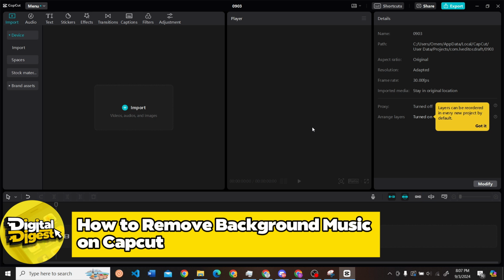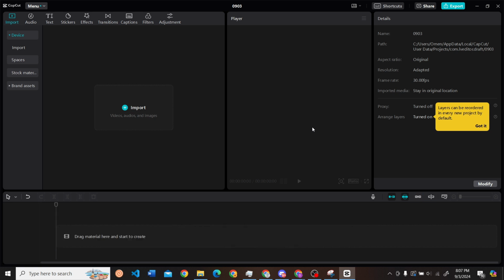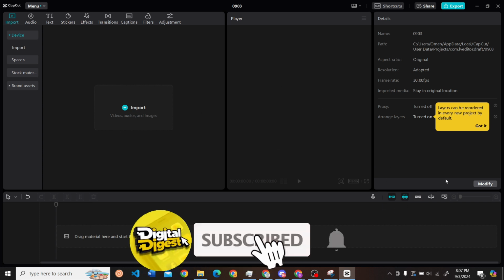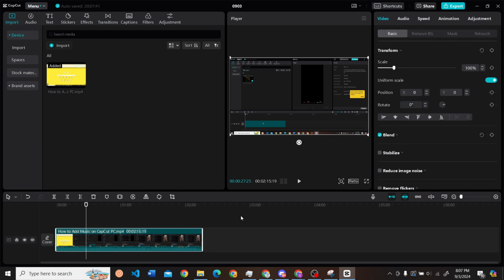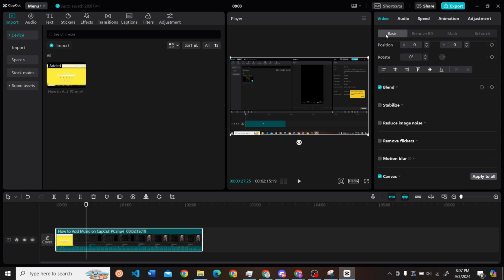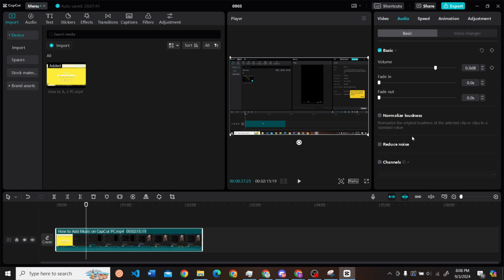How to Remove Background Music on CapCut! (Quick & Easy)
How to Remove Background Music on CapCut

Learn how to remove background music on CapCut quickly and easily with this tutorial video. Say goodbye to unwanted music in your videos with these simple steps!